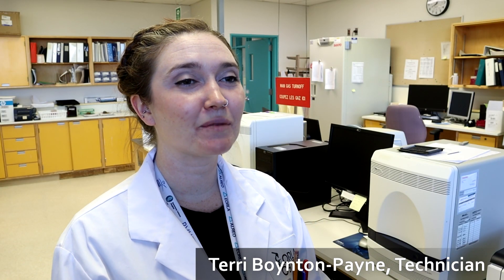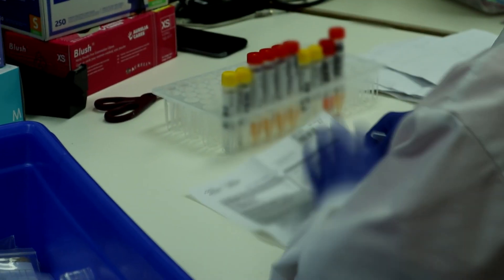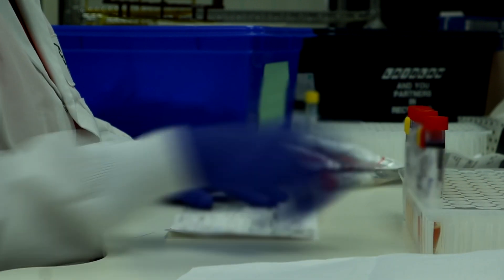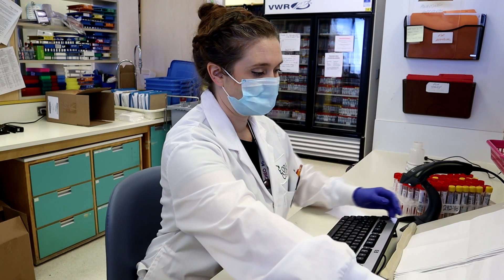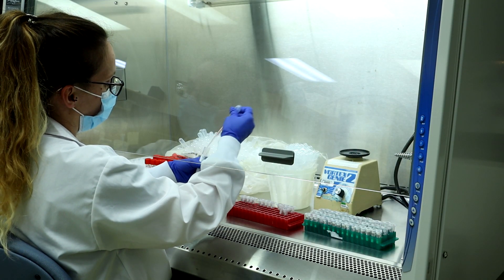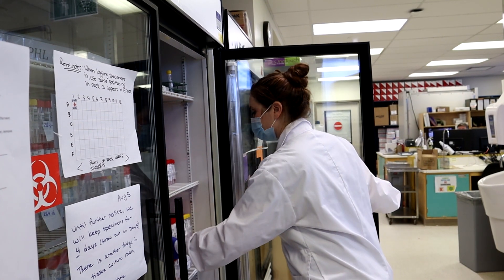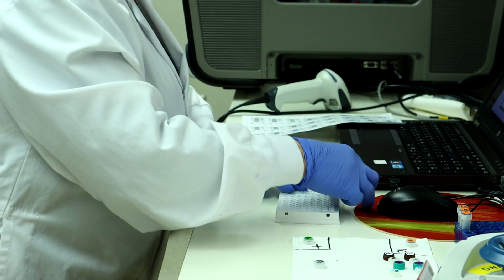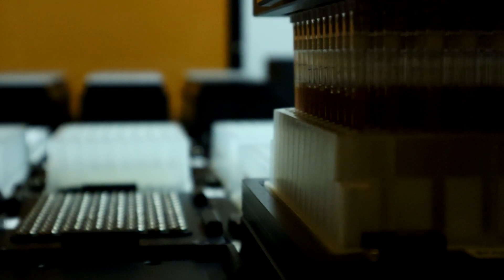Video: What happens to my Covid-19 test?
Meet the Laboratory Professionals working behind the scenes to get your Covid-19 results out. A big thank you to each member of teamEORLA for their hard work throughout the pandemic and a special shout out to Alexander Fernandes ( MLTXander.ca ) for his work on this video.